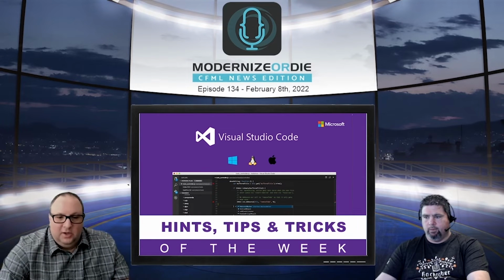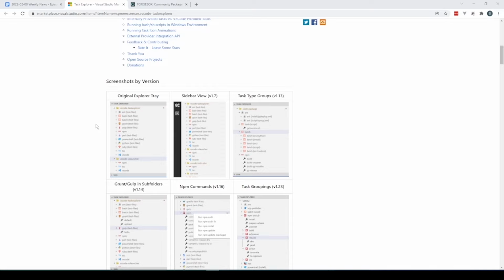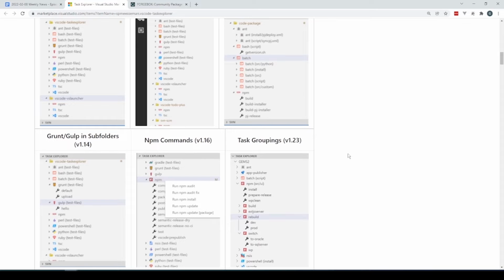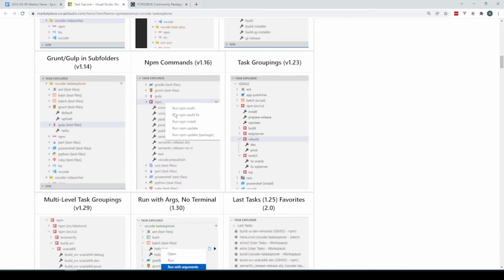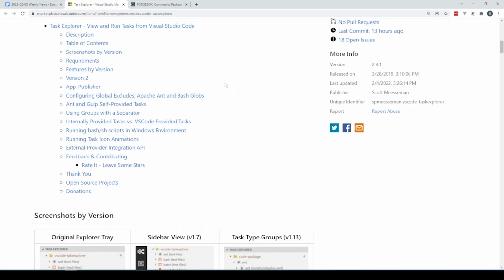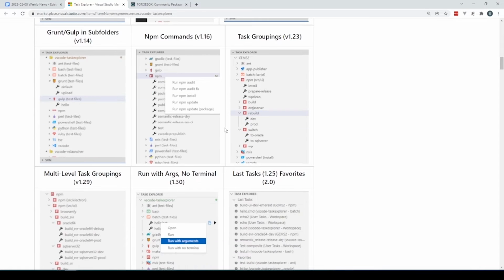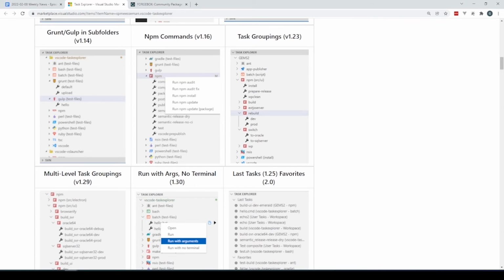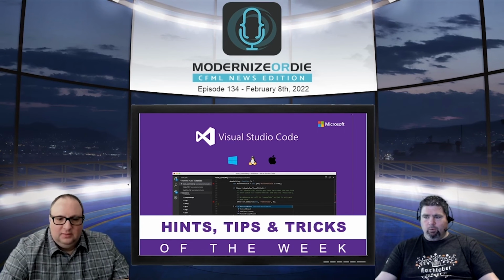Task Explorer- VSCode Hint Tip and Trick of the Week - 2/8/22 - Episode 134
npm, grunt, sass, yarn, docker, and whatever else you need running can be done effectively and efficiently via Task Explorer. This VS Code plugin extends your sidebar and/or explorer with the ability to run tasks. So now, there’s no need to navigate away from your VS Code workspace to get things done.